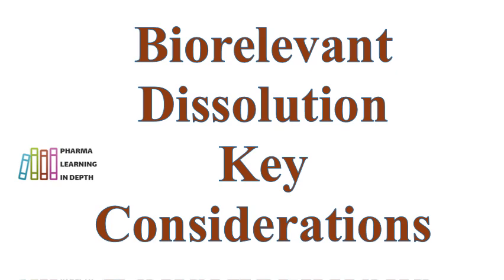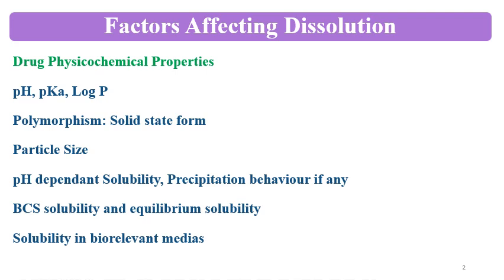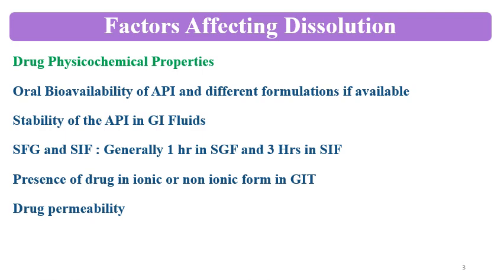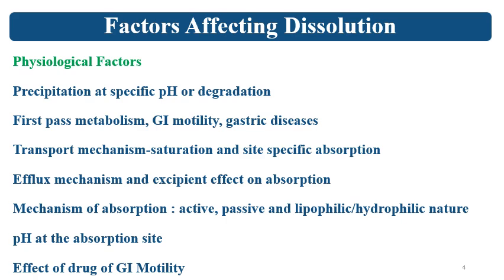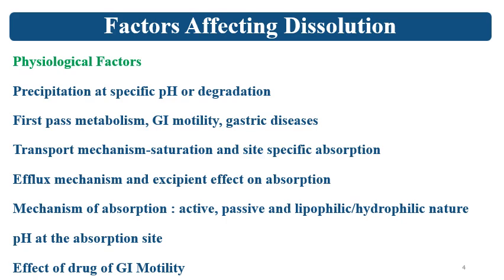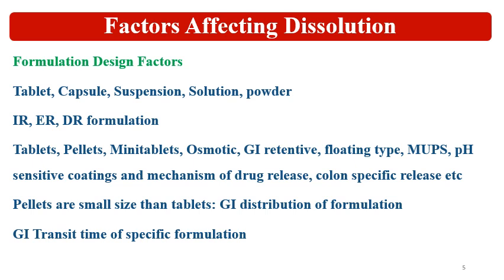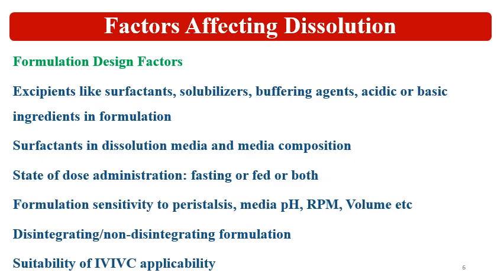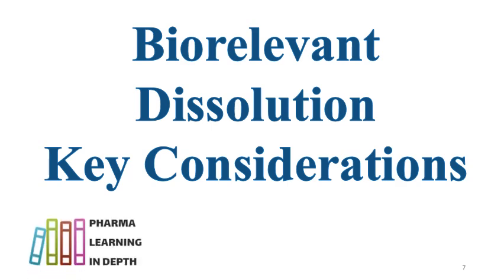Biorelevant Dissolution Key Considerations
Biorelevant Dissolution Key Considerations and factors affecting